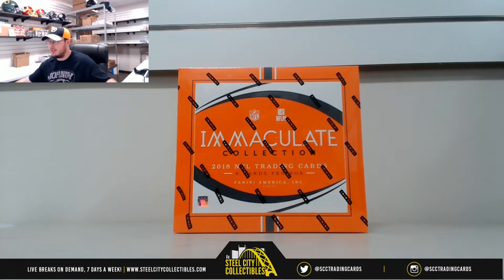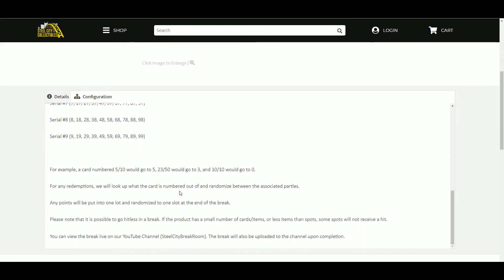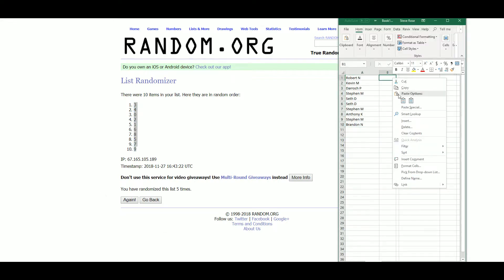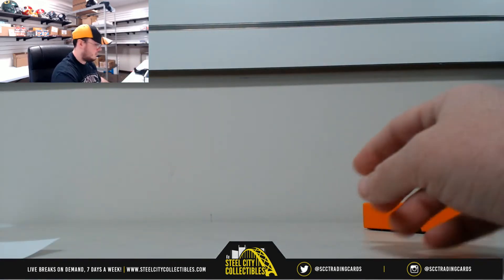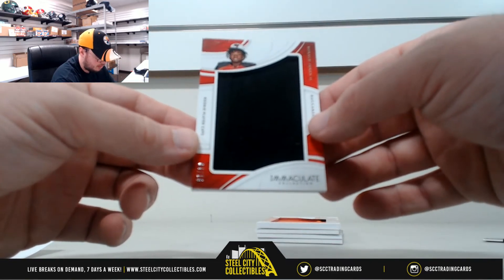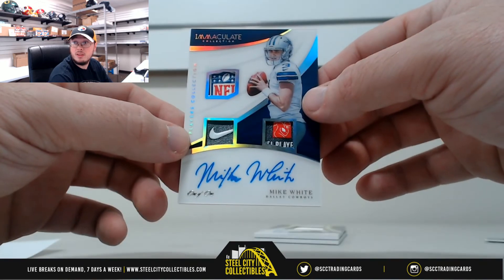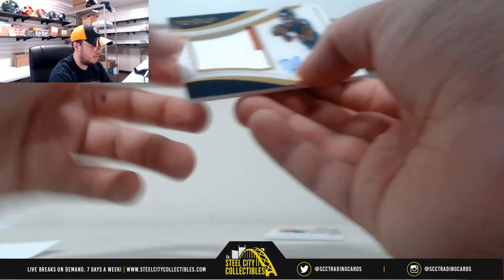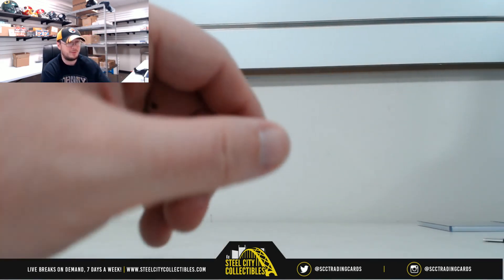2018 Panini Immaculate Football Hobby Box Random Serial # Group Break #10